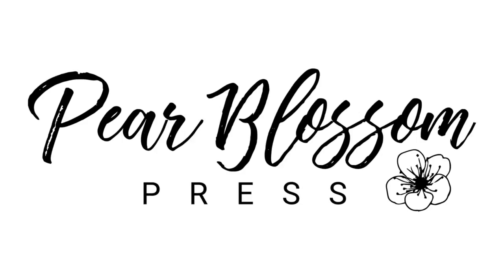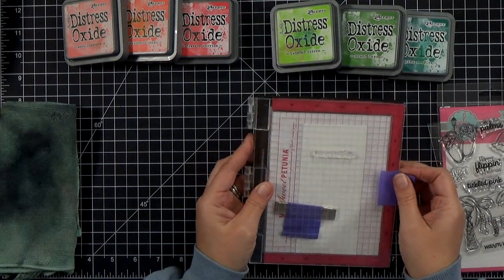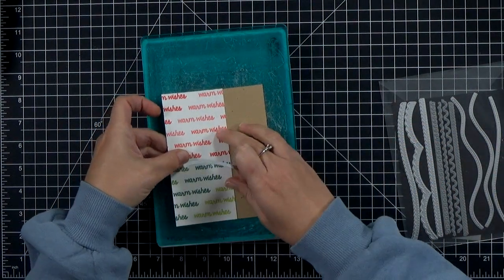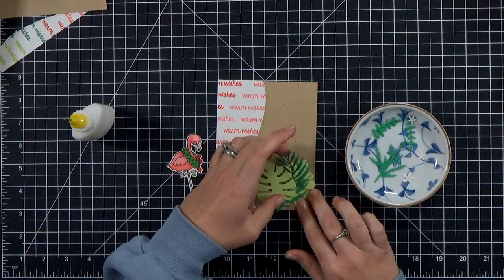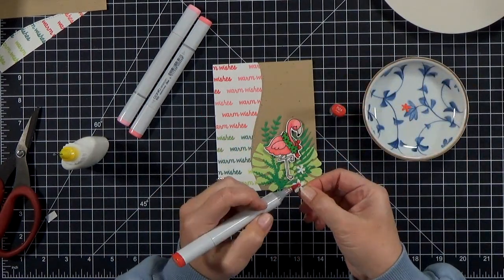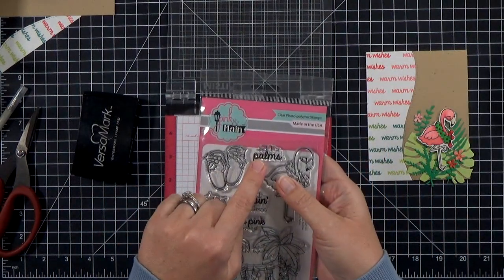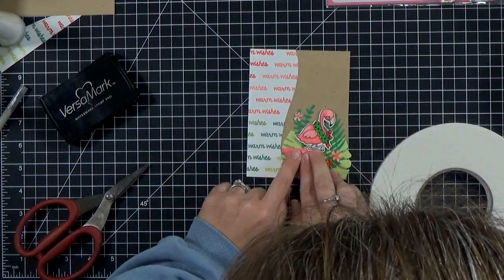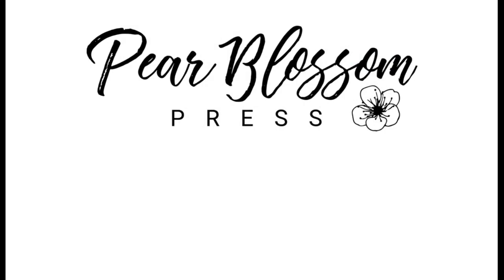Getting Sketchy - Card Sketch Hop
Hop along with Jessica, Jaycee, and I for several great ways to use one card sketch!

Pink & Main Deck the Palms Stamp Set...

Tim Holtz Tropical Dies...

Festive Floral Dies...

Stitched Hillside Border Dies...

Everyday Sentiment Banner Dies...

Copic Markers...

Flat-Backed Gems...

PVA Glue...

Fineline Bottle...

Jewel Picker...

or on social media @pearblossompress